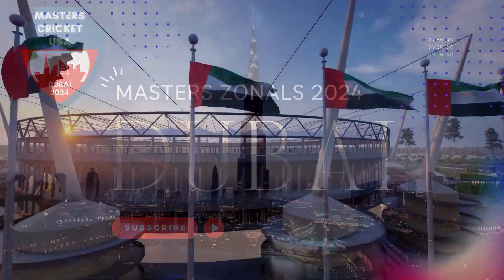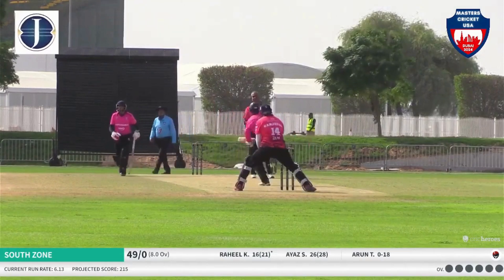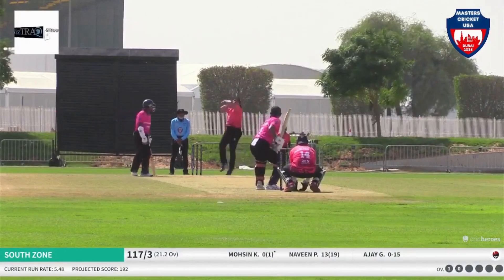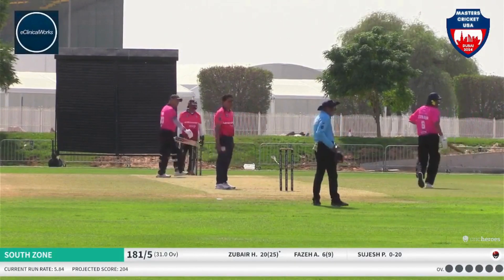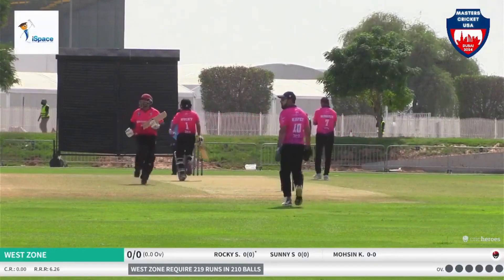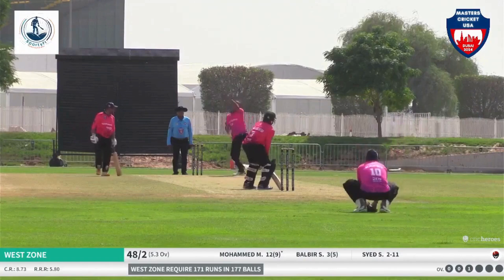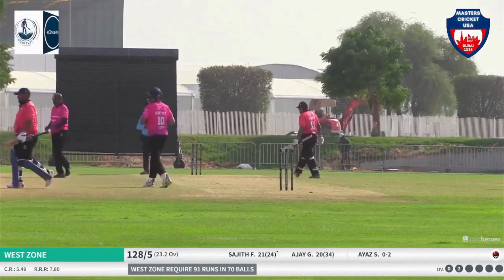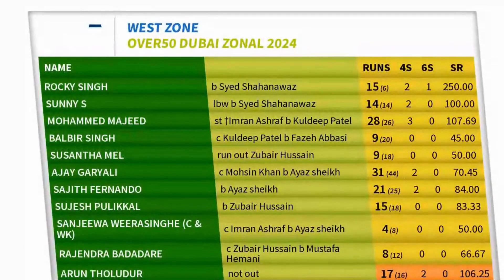FINAL Day Highlights O50 South Vs West Zone |Masters Cricket USA Zonals 2024 at The Sevens Oct 25'24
Catch all the excitement from the Final Day of the Masters Cricket USA Zonals 2024 with highlights from the O50 South vs West Zone match at The Sevens Stadium on October 25, 2024! Watch as these veteran teams bring their A-game with exceptional skills, memorable plays, and intense competition. Relive the top moments from this thrilling showdown and see who emerged victorious in this unforgettable final day clash!